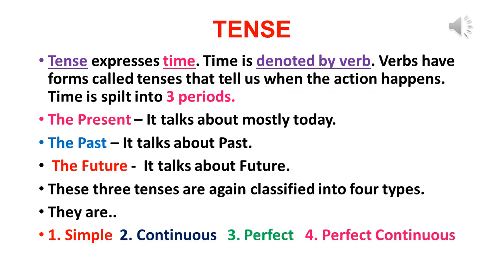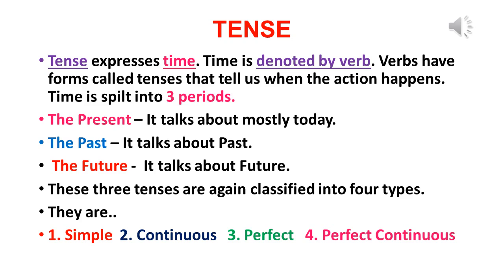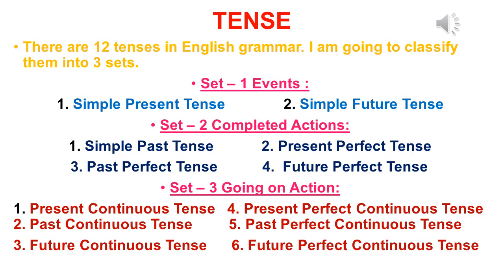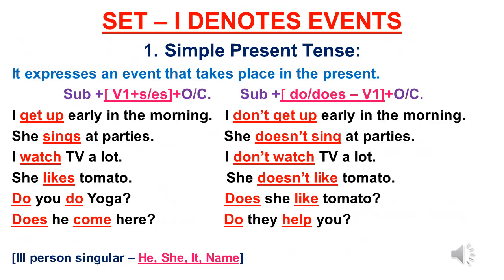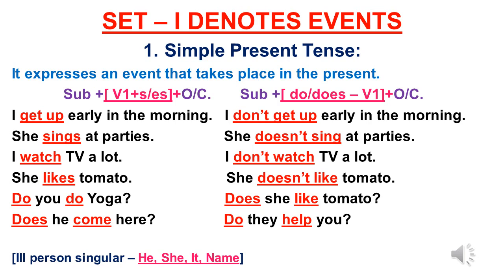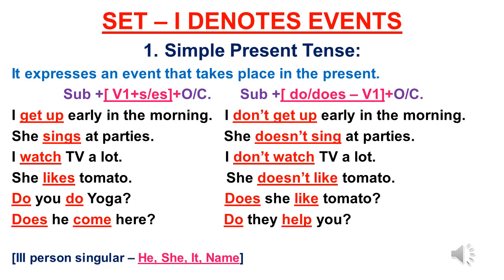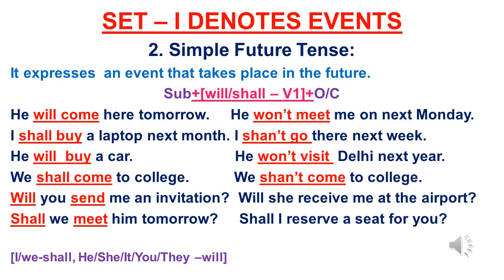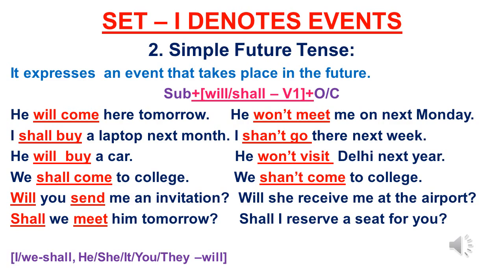The Verb 2 - LITTLE HEARTS SCHOOL -TENALI